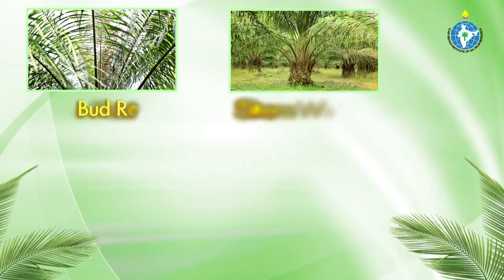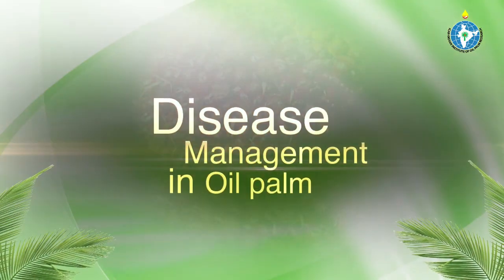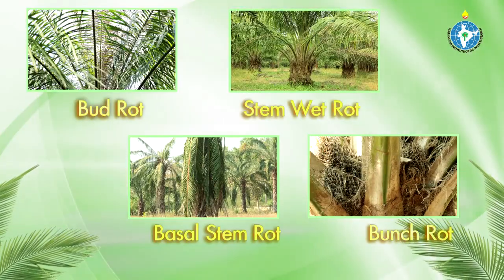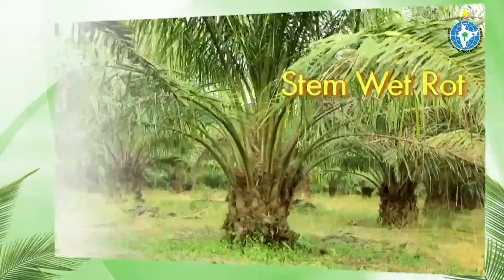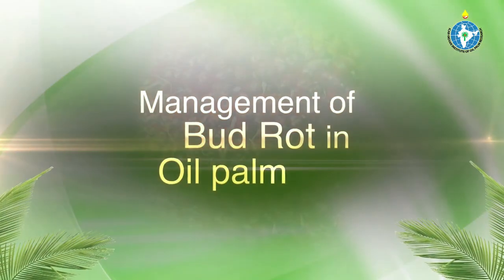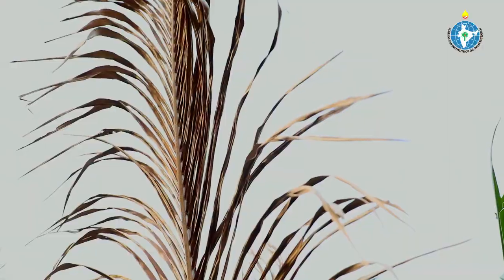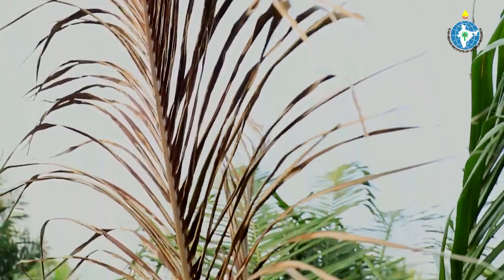Disease management in "Oil Palm"